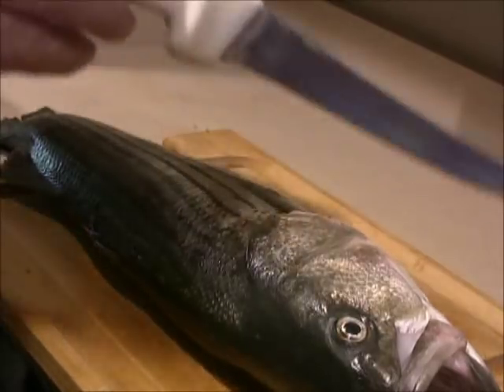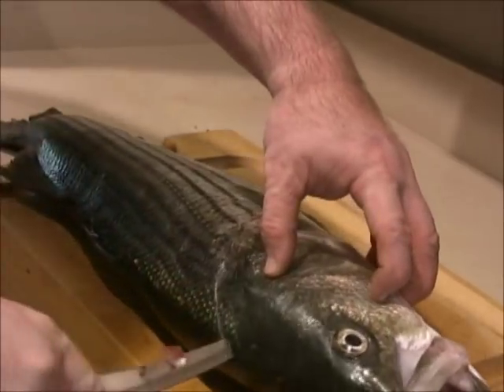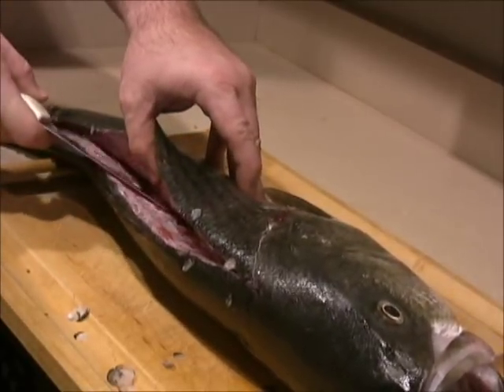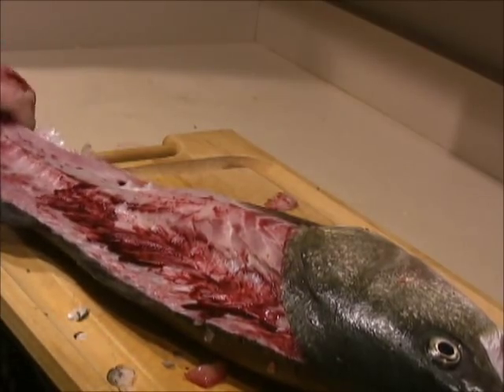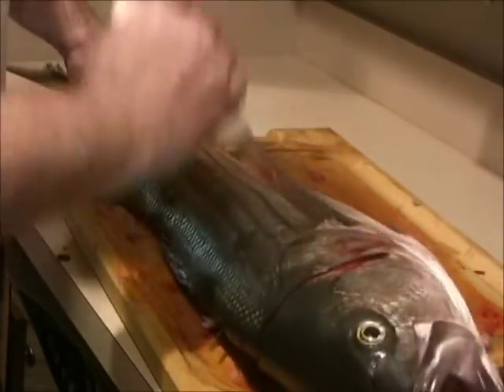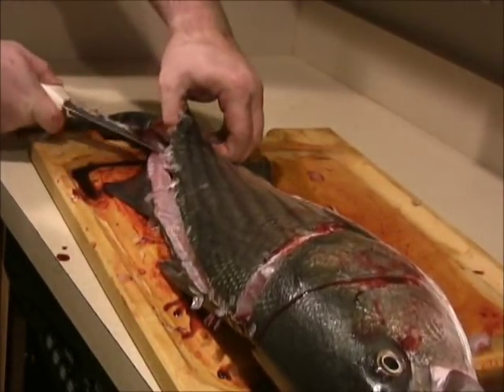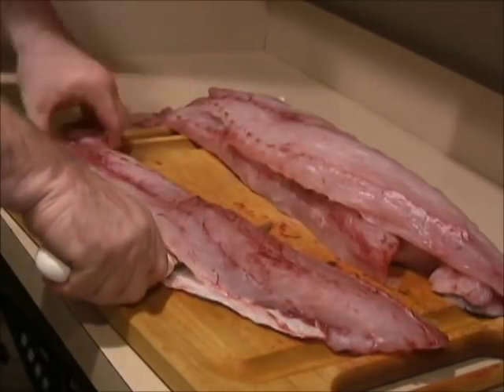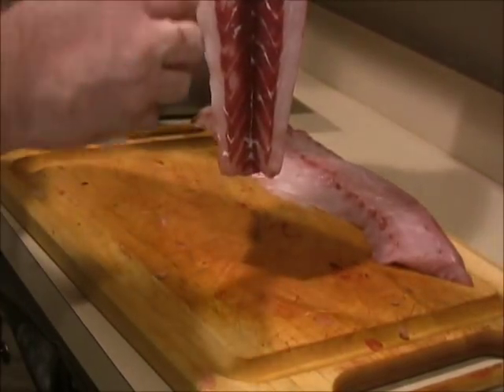How To: Filet and Trim A Striped Bass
How To Clean and trim a striped bass destined for the table. I show my technique for cleaning a striper with minimal loss of product. I also show my technique for slicing medallions from the filets so they will cook evenly when using it in your recipes.